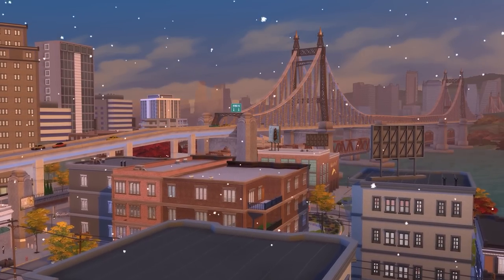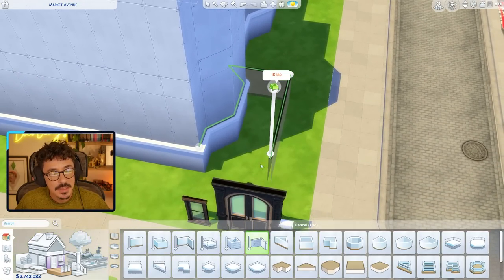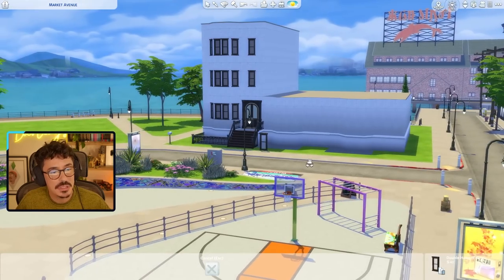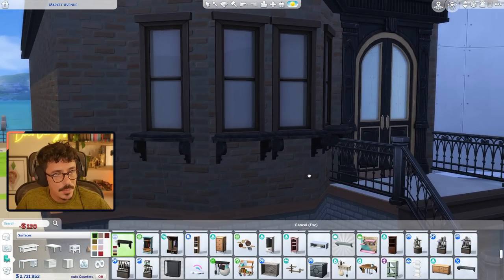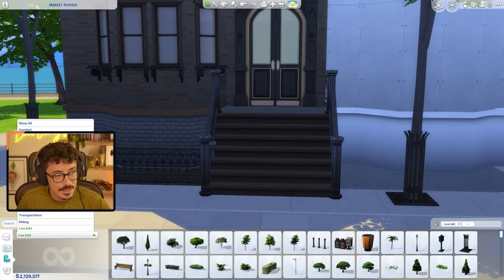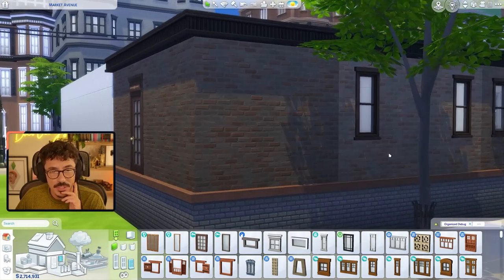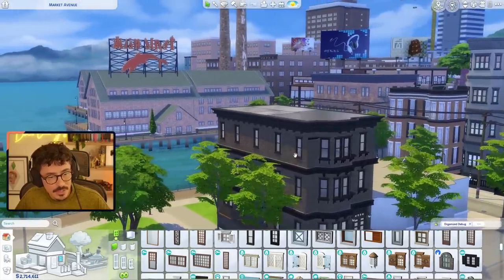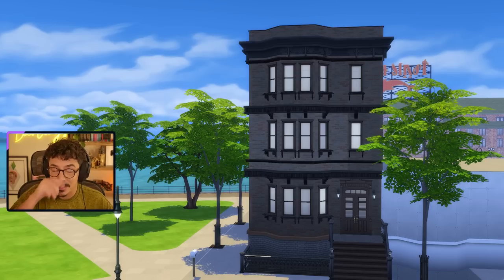Let's Build THE WORLDS | Market Avenue | Pt 1 | San Myshuno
Happy Tuesday loves!

We're onto a new lot in San Myshuno. Market Avenue. It's a collection of 3 brownstone townhouses, all unique and with different families that I'll be introducing you to over the coming weeks! This one today was once home to Agatha Bronstein, but the Taylor-Adams will be moving in soon 👀

Origin ID : DevonBumpkin